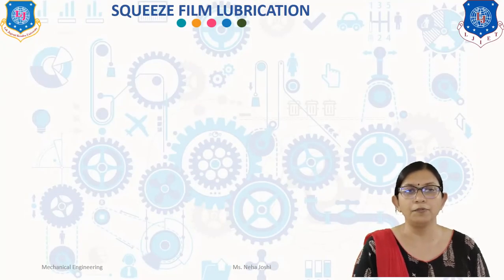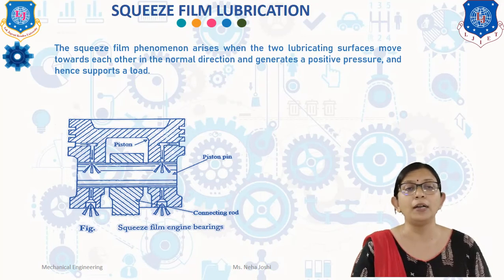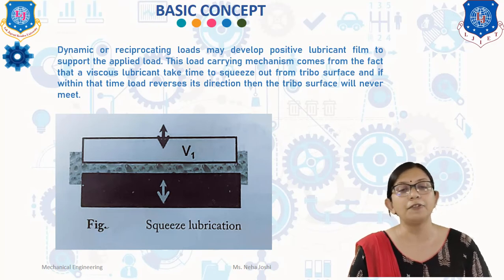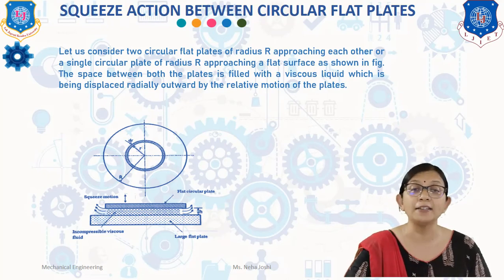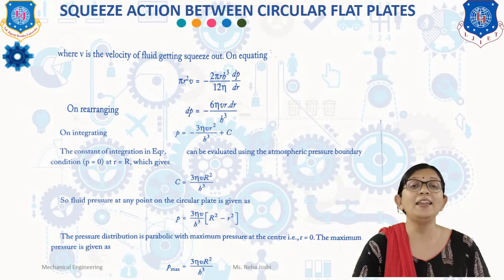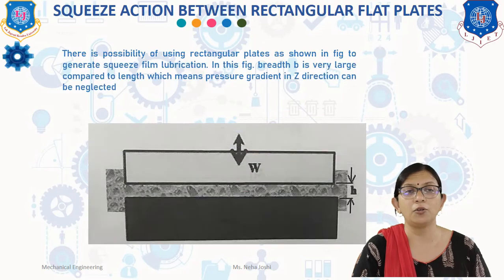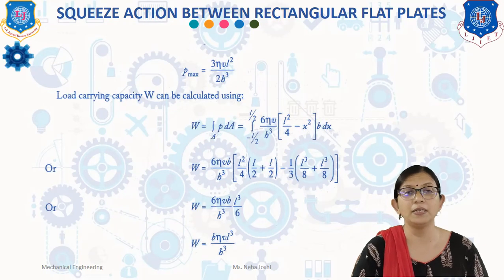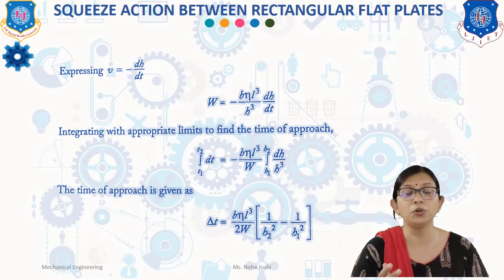L 17 Basic Concept of Squeeze Film Lubrication | Tribology and Terotechnology | Mechanical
Tribology and Terotechnology Lecture Series by Neha Joshi

Basic Concept of Squeeze Film Lubrication
Squeeze Action between Circular Flat Plates
Squeeze Action between Rectangular Plates

Next Lecture Link-L 18 Squeeze Action Under Alternating and Variable Load | Tribology and Terotechnology | Mechanical

Reference:-
Fundamentals of Engineering Tribology with Application, Harish Hirani, Cambridge University Press Terotechnology: Reliability Engineering and Maintenance Management, B Bhadury, S K Basu, Asian Books Pvt. Ltd.